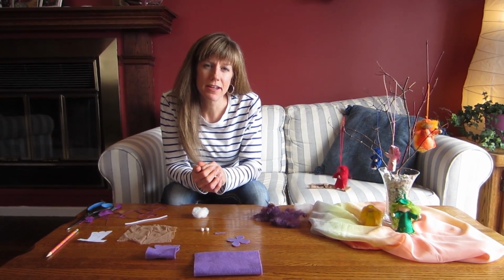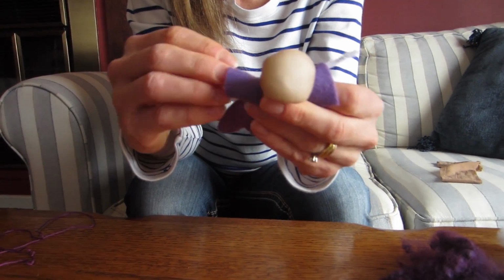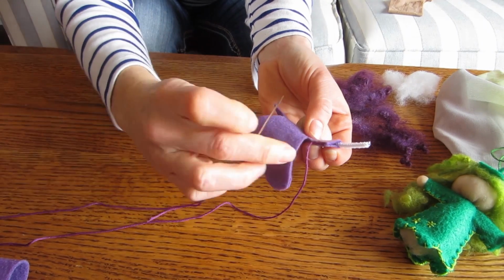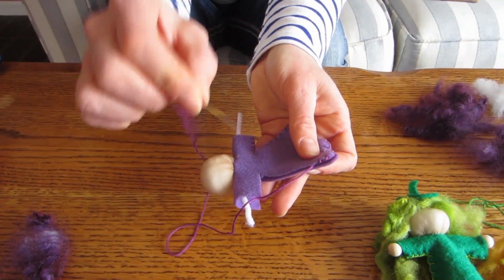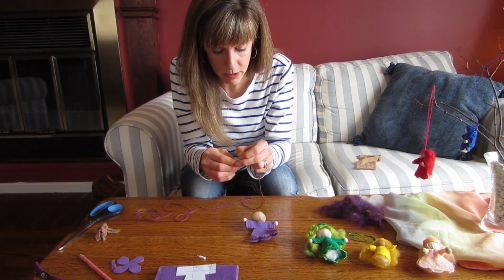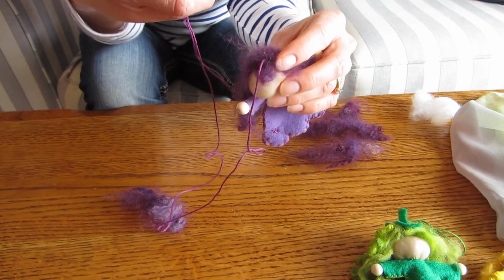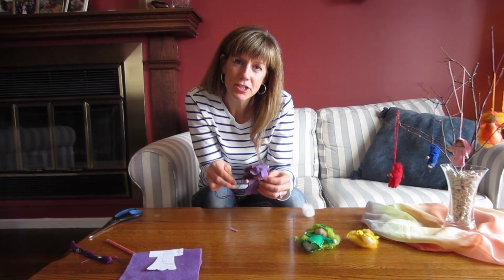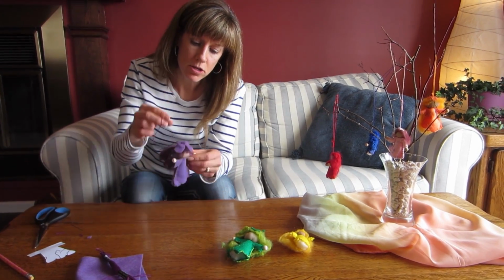Flower Fairy Tutorial-How To Run A Home Daycare